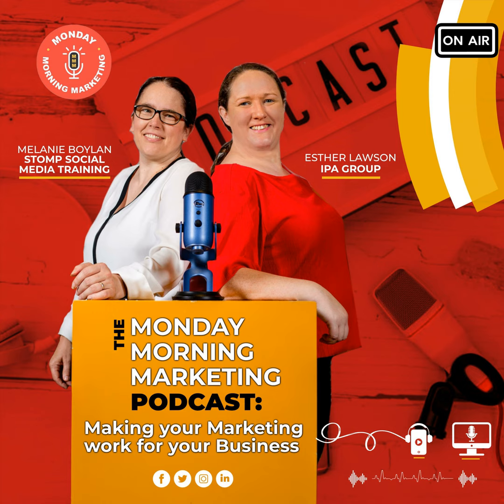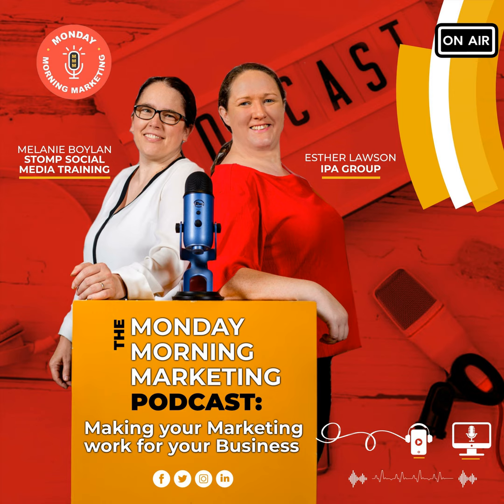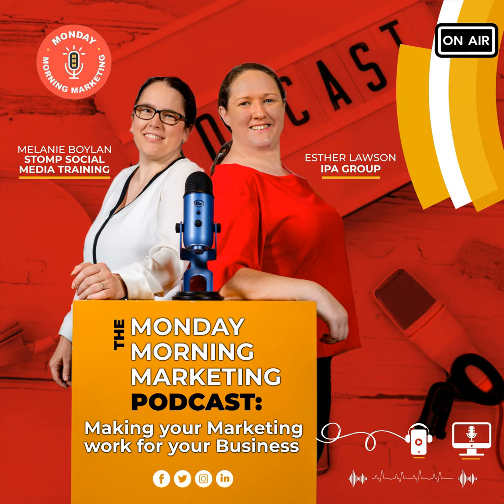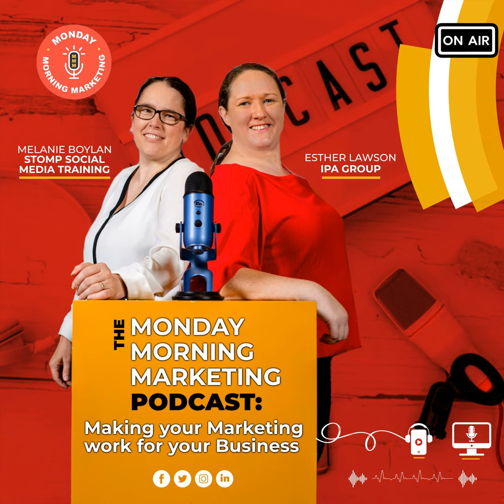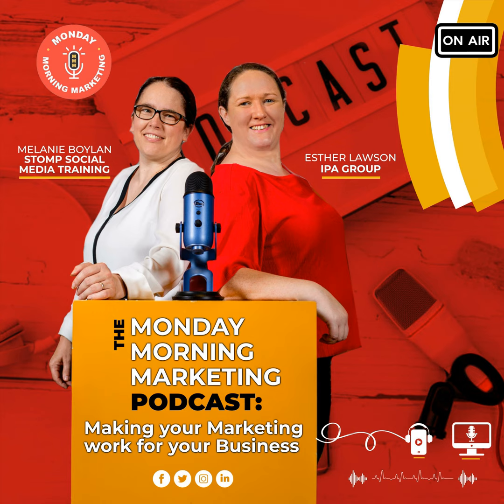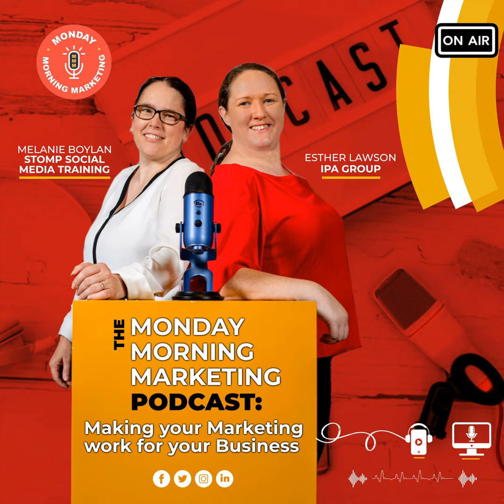Episode 235 - Content Pillars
What are content pillars? In this episode, Esther and Melanie give examples of content pillars that can help form the foundation of your social media strategy. Do you use them?